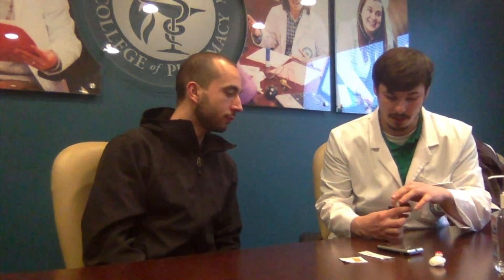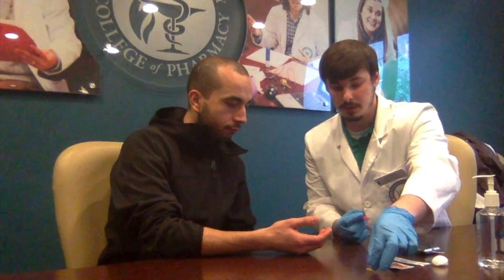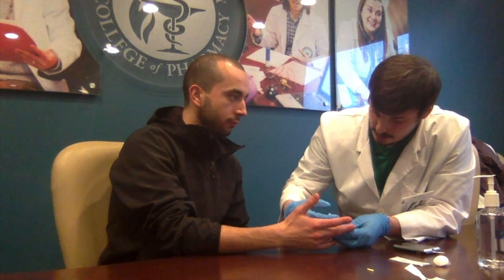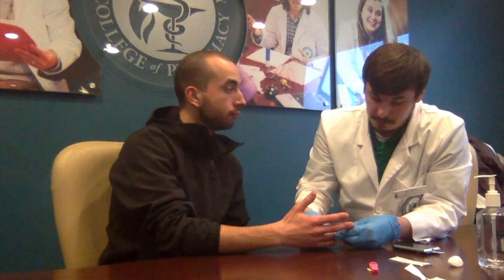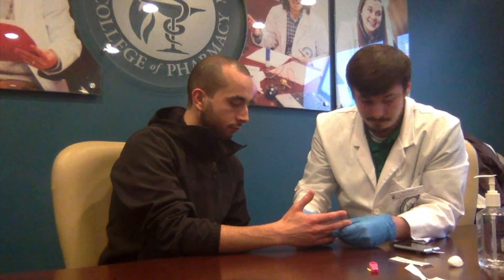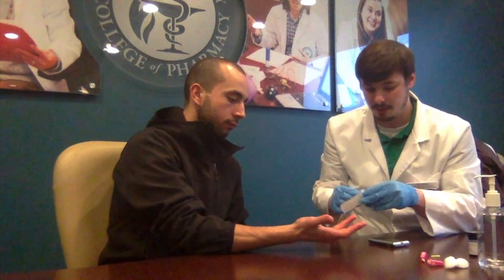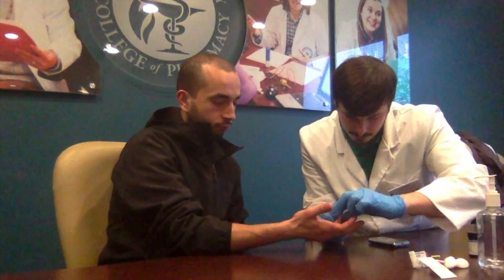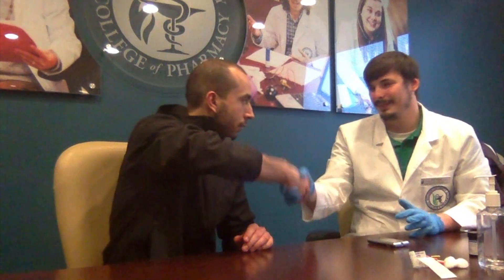Kyle Molter HD 1080p Glucometer Video